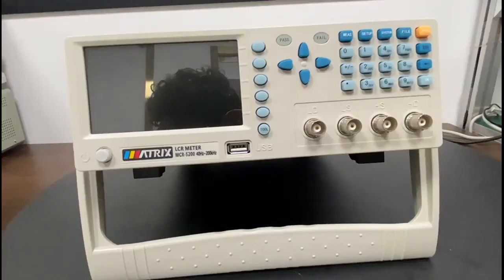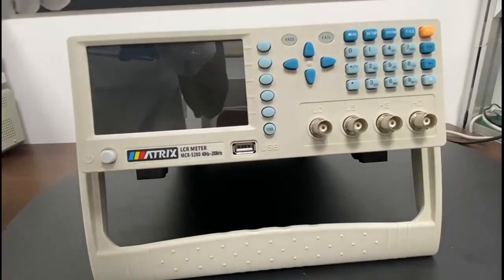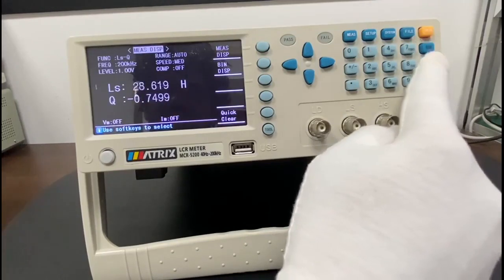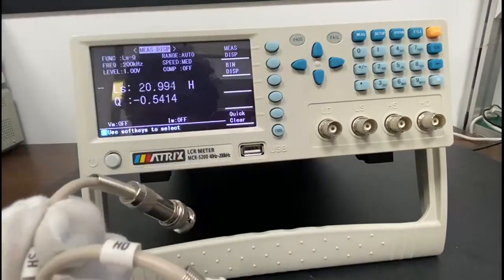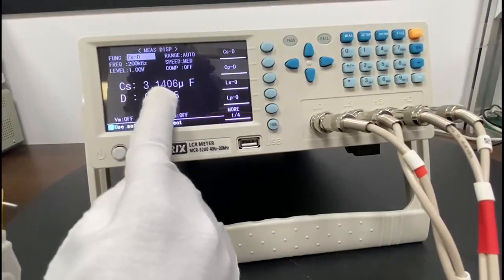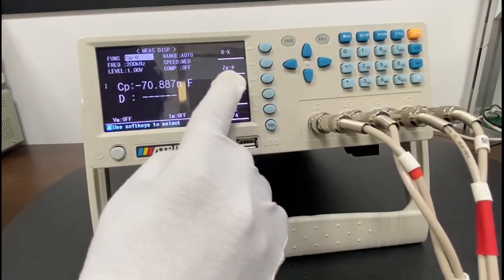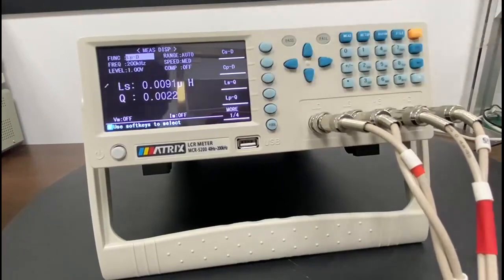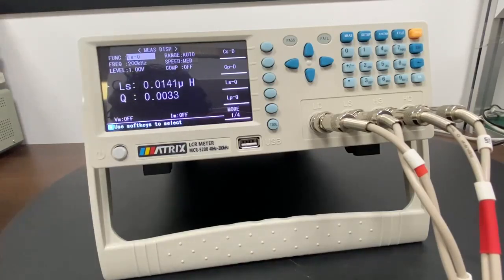MATRIX DIGITAL LCR METER MCR-5200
MATRIX DIGITAL LCR METER  MCR-5200. With new 32-bit core processor. U disk copy screen function, data test saving function, support FAT16 format, FAT32 file system, standard with RS232, USB HOST. USB device, headphone interface & GPIB are optional.
Place order (Amazon)